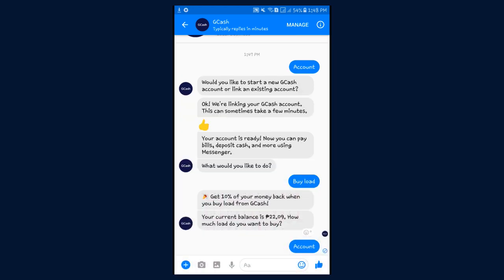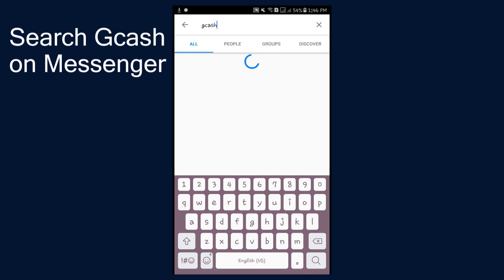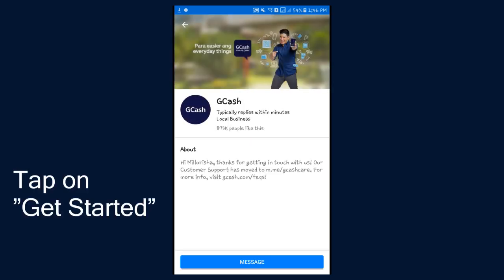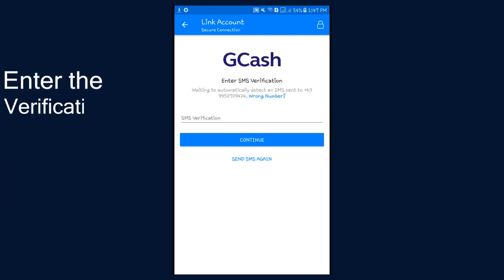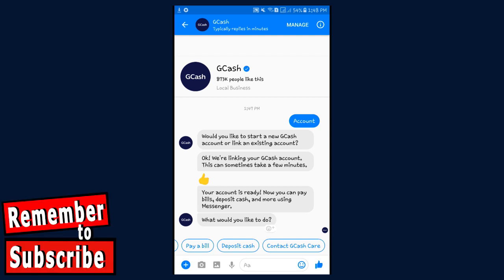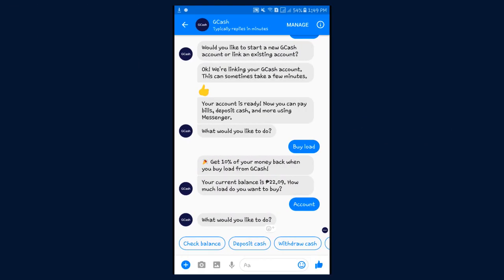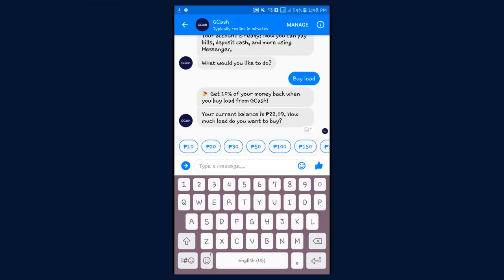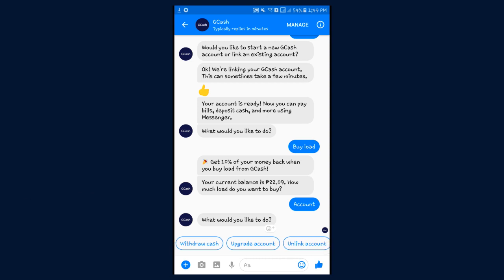✅How to connect your Gcash account with Facebook, buy load in messenger.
In this video, you will learn how you can connect gcash to the messenger, pay bills, buy load and more.

Before you start using the Facebook Payments in Messenger, you need to connect first your payment processor. In this case, we are going to use Gcash. Once it is already connected, you can now buy load, pay bills and more in messenger.